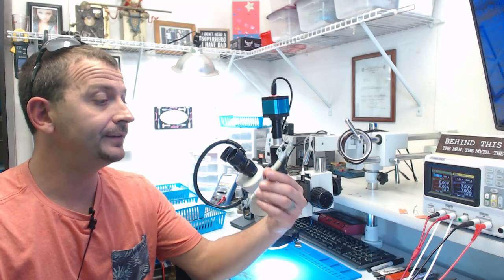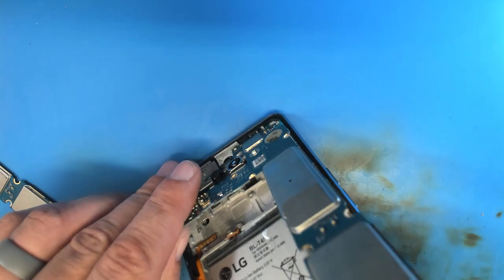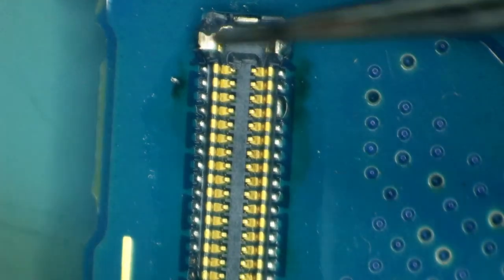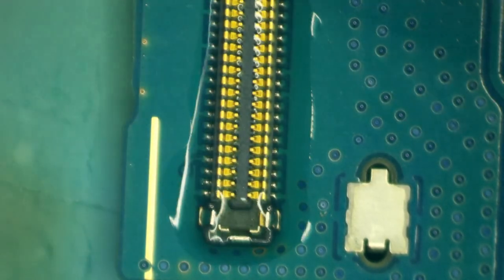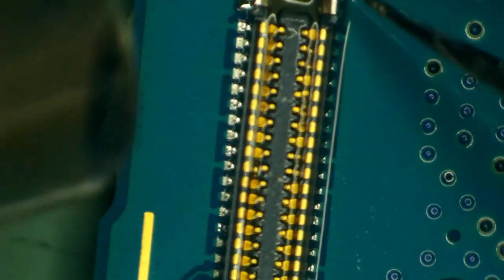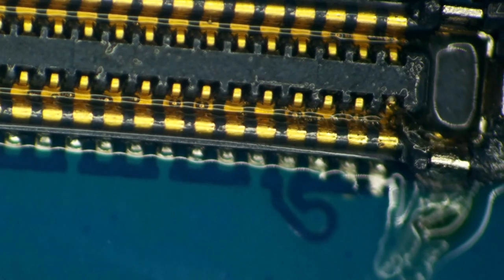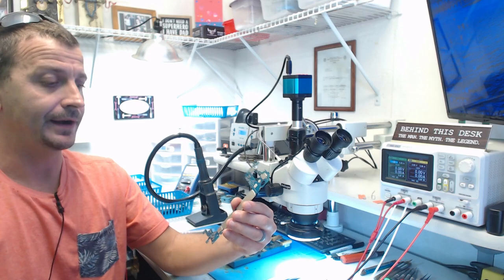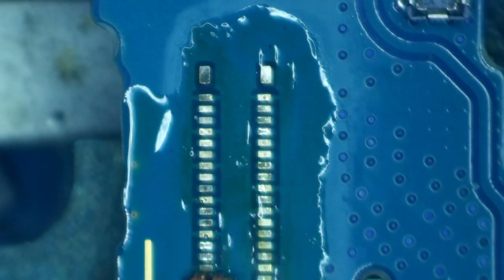Repairing a damaged Stylo 6 display connector (by harvest/transplant)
A quick LG Stylo 6 display connector repair!

Electrical:
DC Power Supply